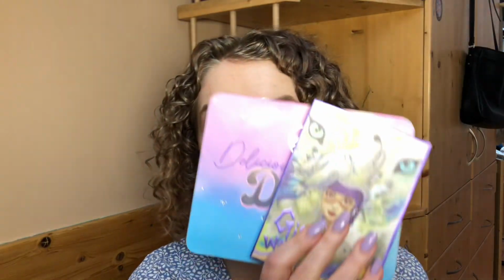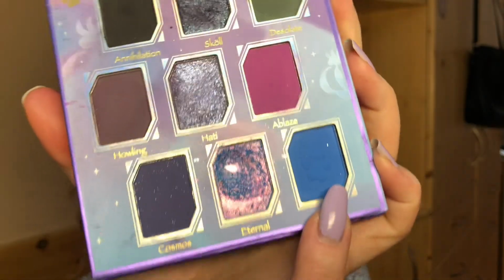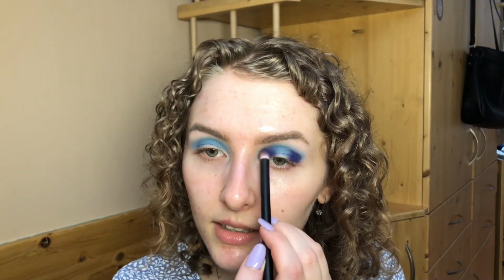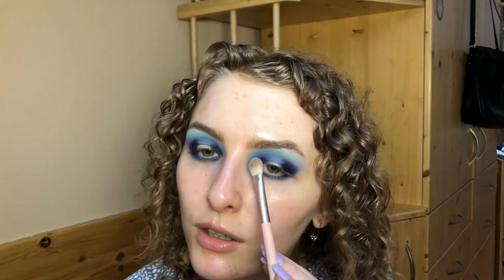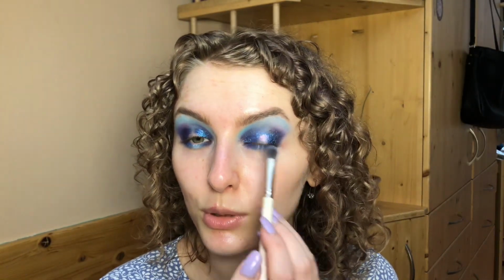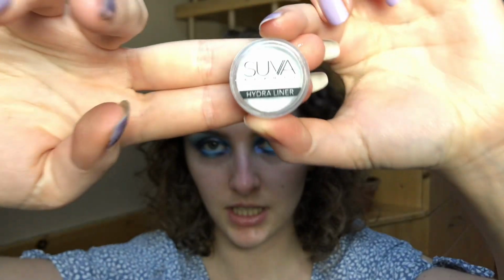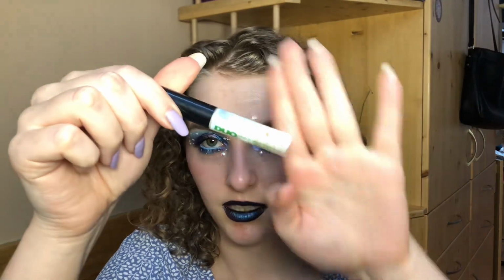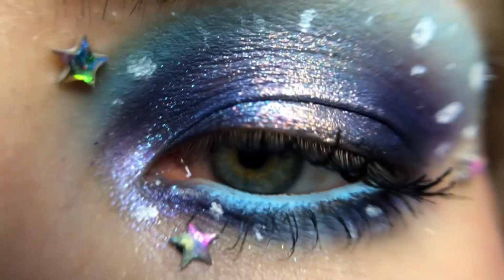Snowy day inspired look w/ cosmic brushes Delicious Delights palette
Hello everyone, today we are gonna be creating a snowy weather approved look

Rimmel Extra Super lash

Oden's Eye Giant Wolves  (discontinued)

Essence multitask concealer

Colourpop Legend of Korra